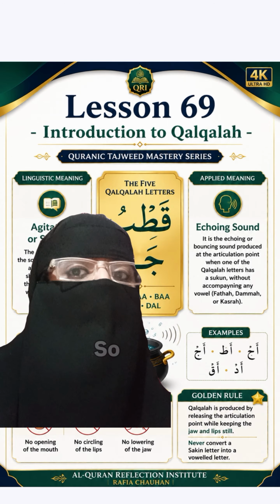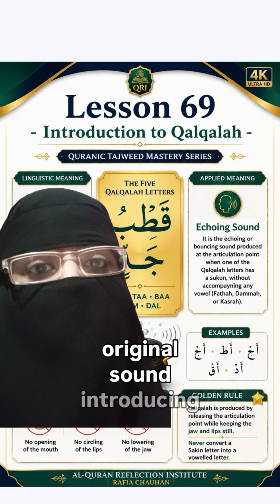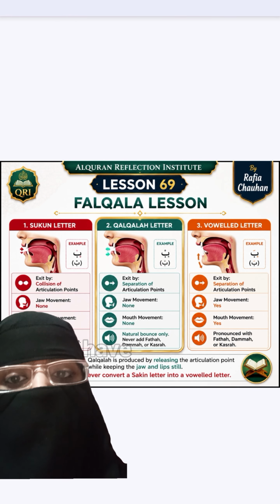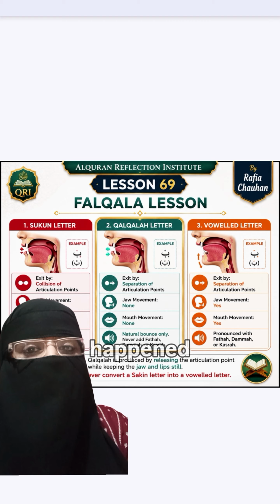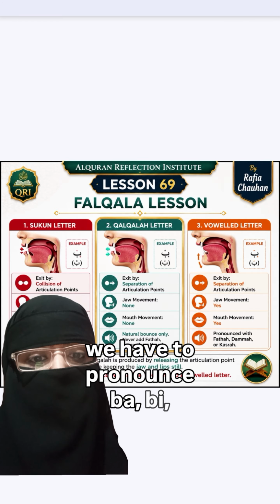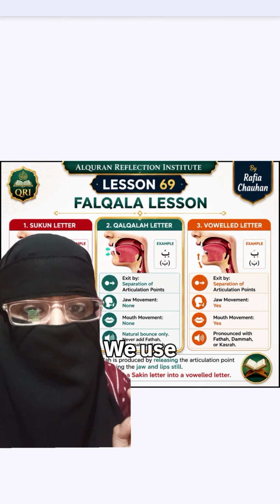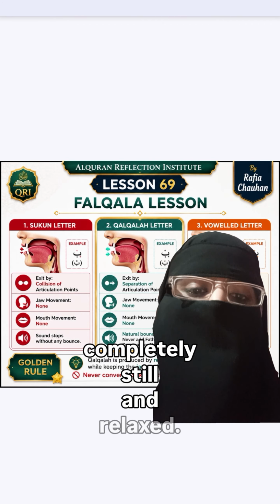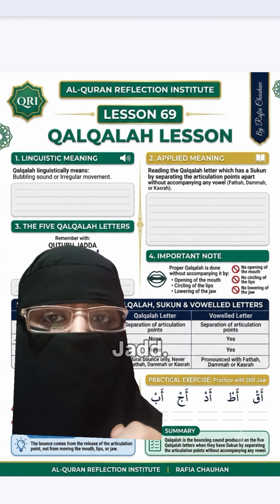Lesson 69 Qalqalah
📖 Lesson 69 | Qalqalah (القلقلة) | Quranic Tajweed Mastery

Assalamu Alaikum!

Welcome to Lesson 69 of the Quranic Tajweed Mastery series by Rafia Chauhan. In this lesson, we learn Qalqalah (القلقلة)—the slight echoing or bouncing sound produced when one of the five Qalqalah letters carries a sukoon (ْ).

✨ In this lesson you will learn:
• What Qalqalah means
• The five Qalqalah letters: ق، ط، ب، ج، د
• How to pronounce each letter correctly
• Common pronunciation mistakes and how to avoid them
• Practical Qur'anic examples for better understanding
• Tips to improve your Tajweed and recitation

This lesson is ideal for beginners, Quran students, and anyone who wants to recite the Holy Qur'an accurately according to the rules of Tajweed.

May Allah ﷻ make our recitation correct, beautiful, and accepted. Ameen.